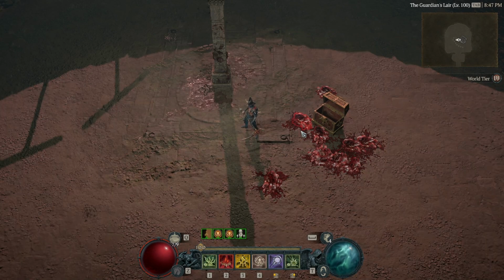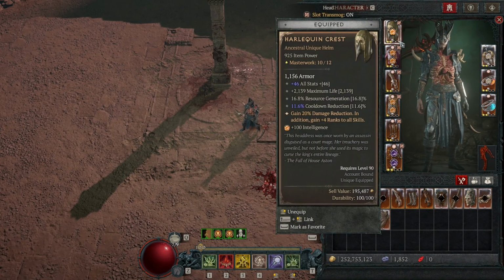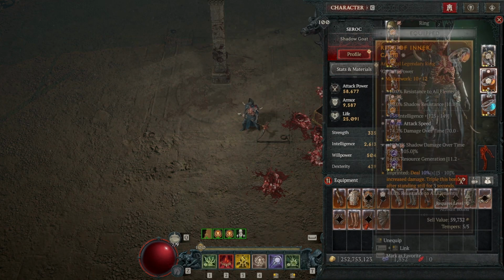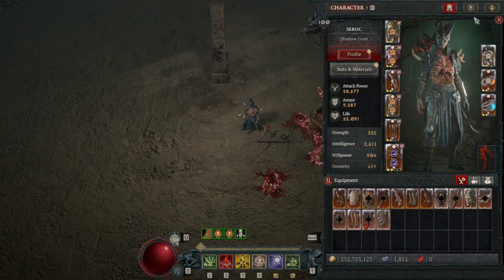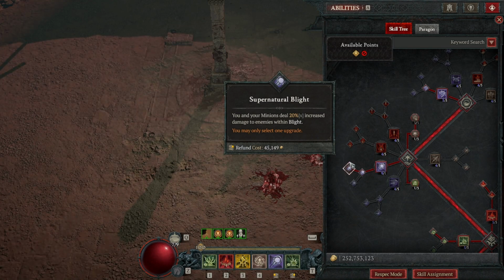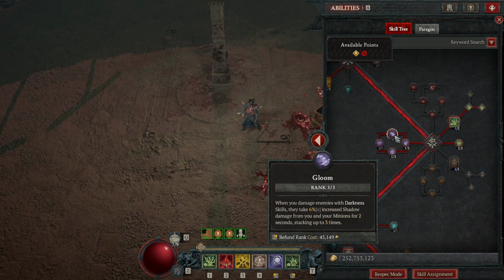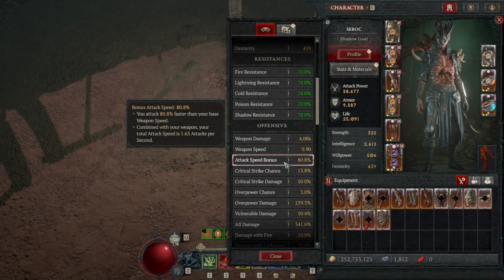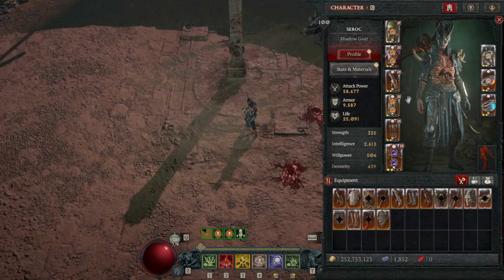Diablo 4 : Blight Necromancer Insane Damage 2.6 Billion DPS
This build is absolutely killer
Currently topping at 2.6 billion dps however, I'm getting 1.3 billion dot ticks with this
I have personally cleared 112 so far but Rofl has cleared 119.